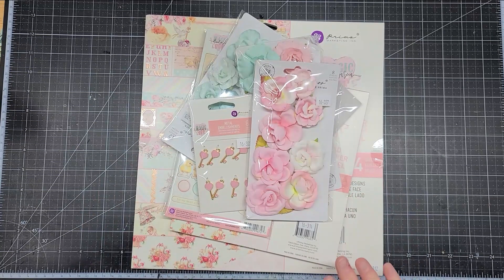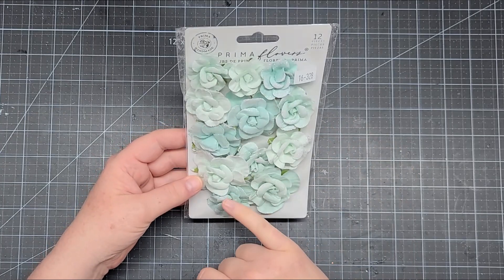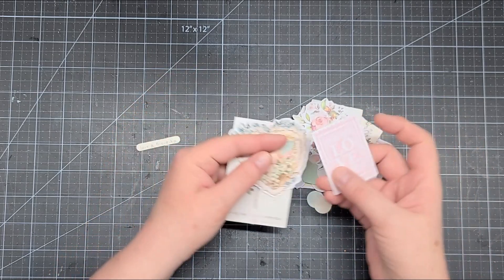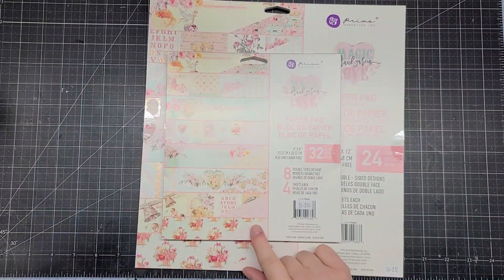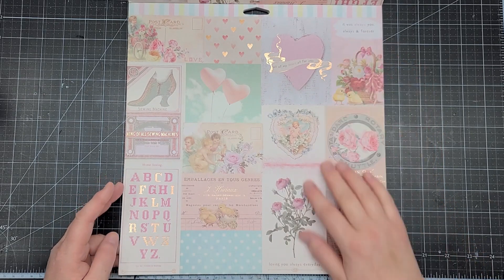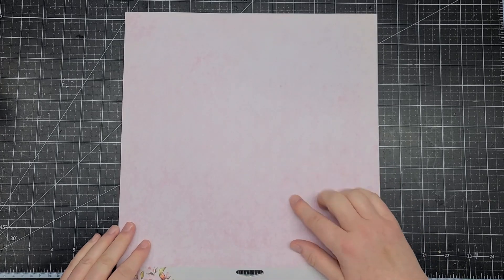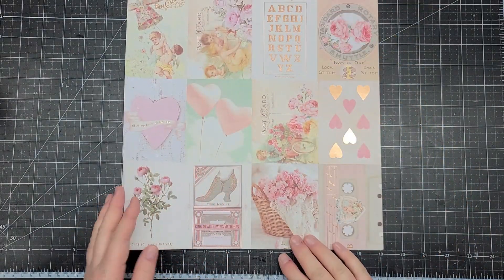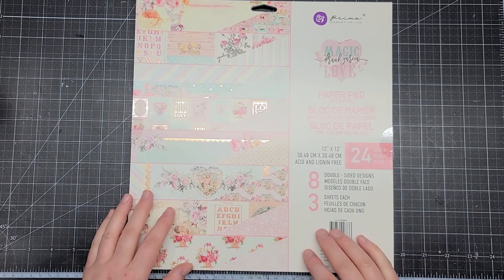Prima Magic Love Paper Haul from ASC Craft Supplies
Michelle

Send me a note:
Michelle Randolph